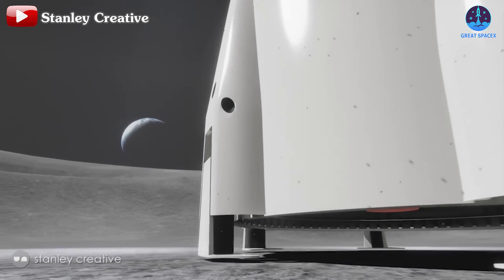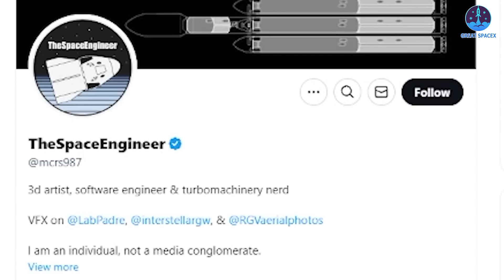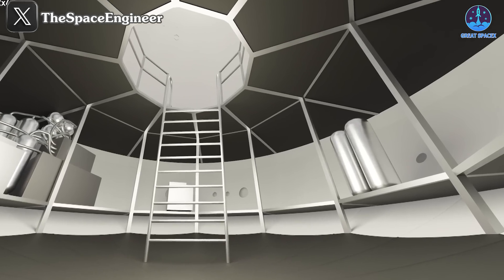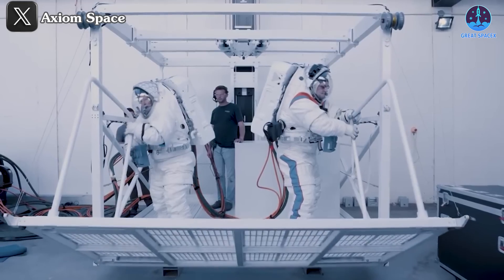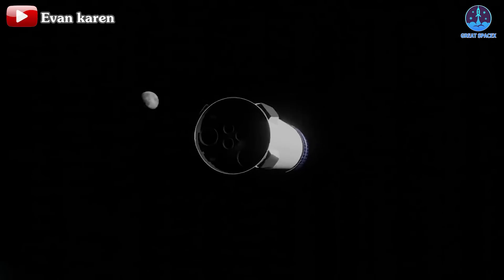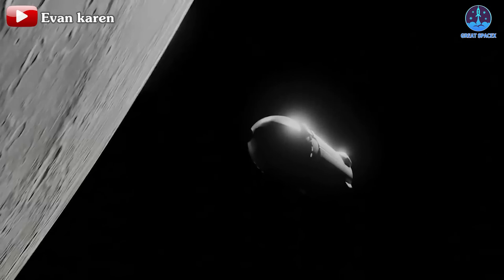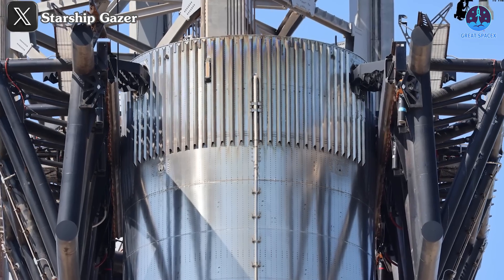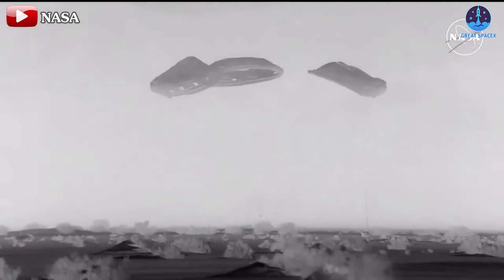SpaceX's Starship HLS Interior Design Officially Revealed...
00:00: Intro
00:51: HLS crew compartment interior design
05:27: Other preparations
08:21: Break the concerns
Our video content is referenced by video sources at these sites:
HUGE THANKS TO:
When will the Starship Human Landing System (HLS) be ready?
This is the burning question for aerospace fans since SpaceX was selected for the Artemis 3 mission. Surprisingly, the answer may have been right in front of us all along at the Starbase Production Site.
Though most of us, myself included, hadn't focused on it until now, recent updates have revealed exciting details about the interior design within this specially modified nosecone. These designs give us a glimpse into how astronauts will live on their journey to the Moon.
So, just how remarkable are these designs, and what comes next?
Let's explore it all on today’s episode of Great SpaceX.
With Artemis 3 less than two years away, the world is eagerly anticipating humanity’s return to the Moon. Alongside Starship’s development, the unveiling of Starship HLS is highly awaited.
This nosecone, featuring a unique design, has been stationed at the Production Site for quite some time. Although work on it has been conducted behind the scenes, which has led to waning attention, recent leaks on X have reignited interest. Intriguingly, sources have provided a glimpse into the crew accommodations within the Starship HLS nosecone. And right as I was preparing this video, TheSpaceEngineer team released a 3D model of the interior layout, bringing my descriptions to life. Huge thanks to TheSpaceEngineer team for crafting such a detailed visual!
Now, let’s break down the design. According to the images and leaks from other contributors, including Tom Bickmore, who shared that he had been inside the nosecone, the crew quarters are divided into two primary decks. The upper deck will serve as the main workspace and private quarters. Current plans show five bedrooms for astronauts, arranged with a layout inspired by the ISS, but with a horizontal orientation to offer a more familiar living and working environment. With a clever “domino” layout, SpaceX can even expand each Ship ring to accommodate up to 20 bedrooms, showcasing the Starship HLS’s impressive capacity for a large astronaut crew.